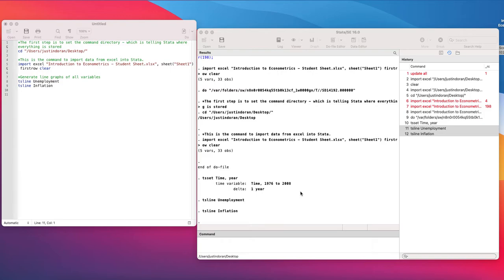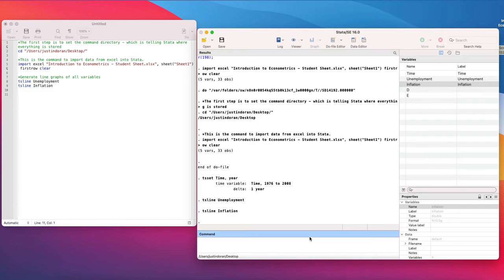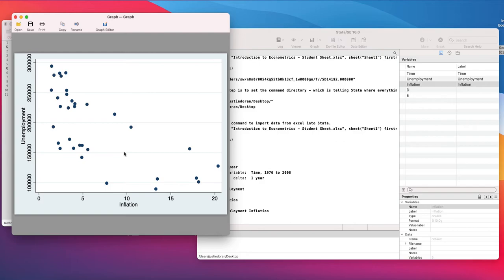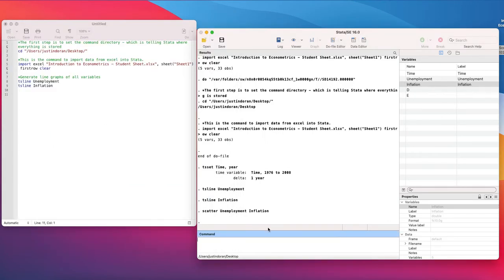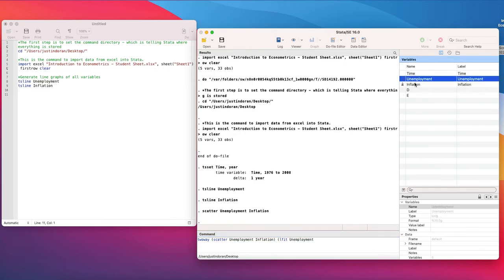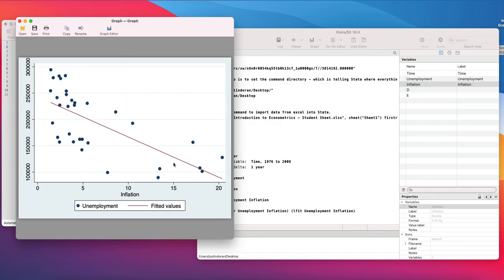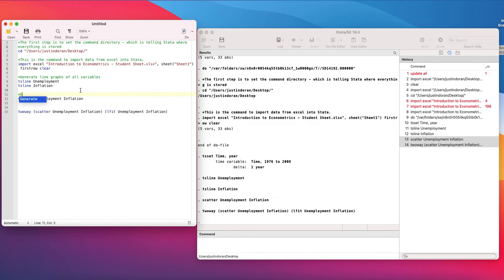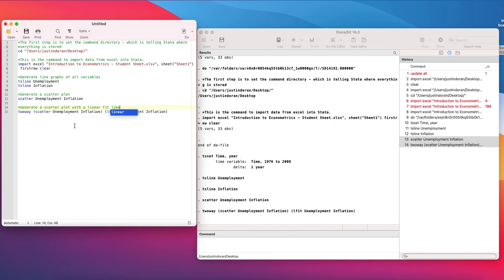Generate scatter plots in Stata